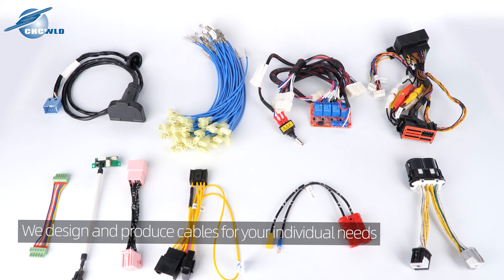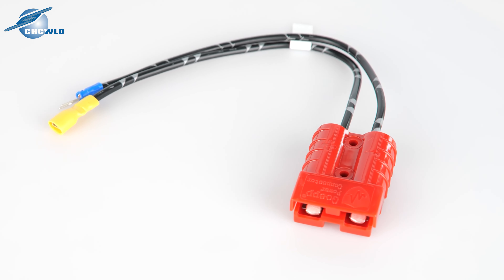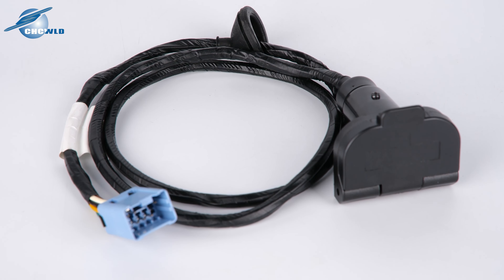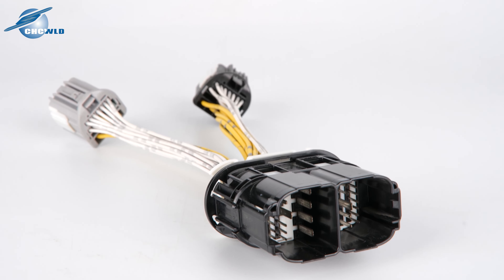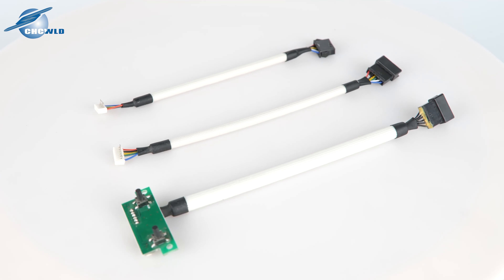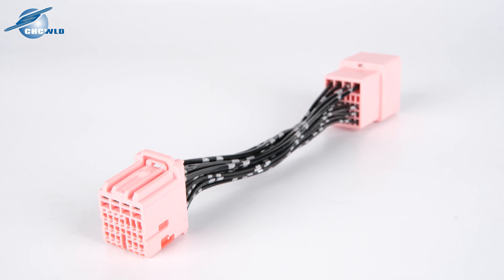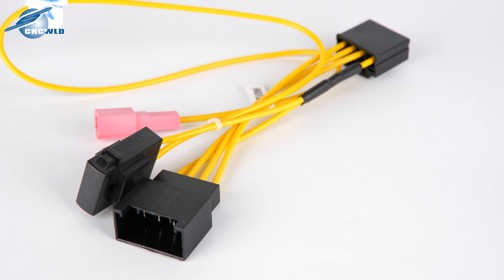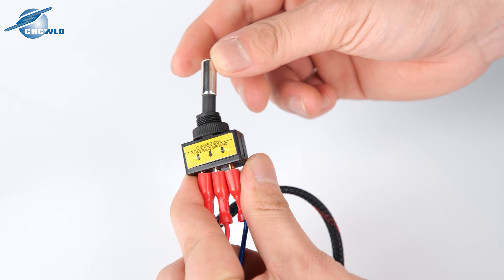Cable harness display video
The video talks about cable harness display which are widely used in Auto mobiles, public transportation, medical instruments and mentions that he has many varieties.Our goal is to offer you a complete solution for all your wire harnesses and custom cable assembly manufacturing.